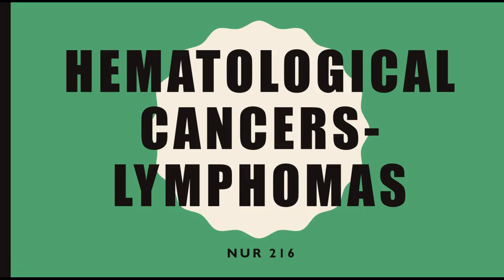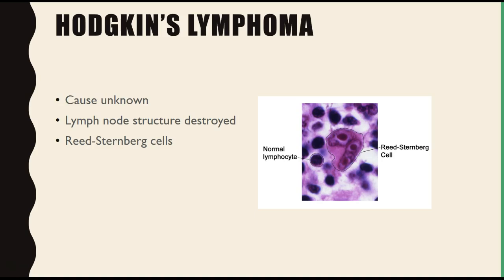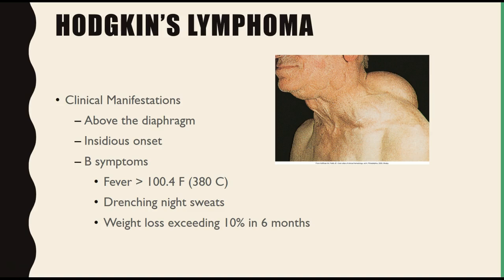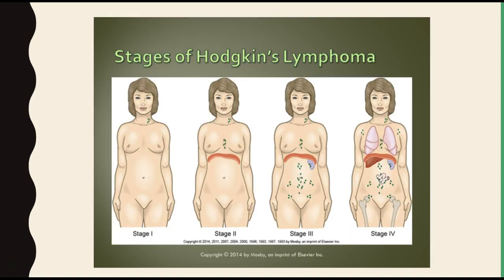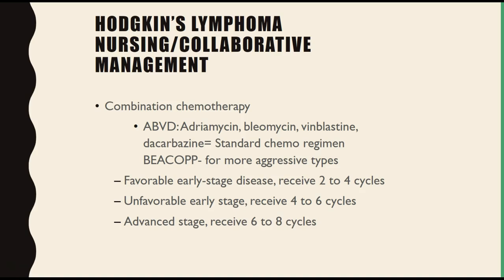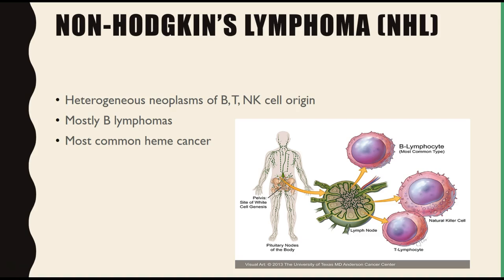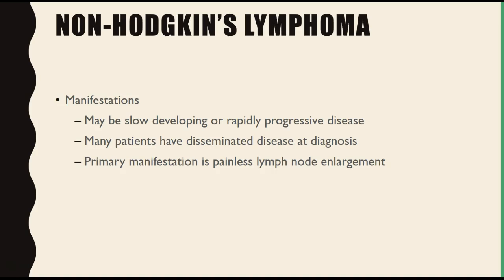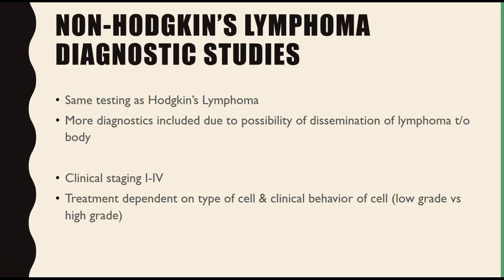2016 Hematological Cancers- Lymphomas